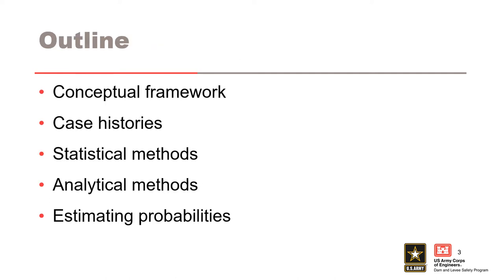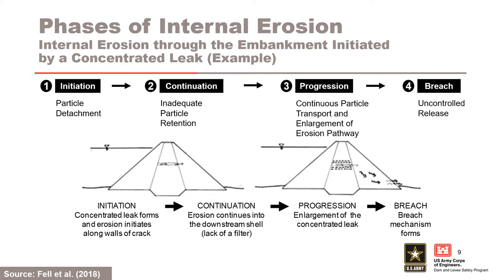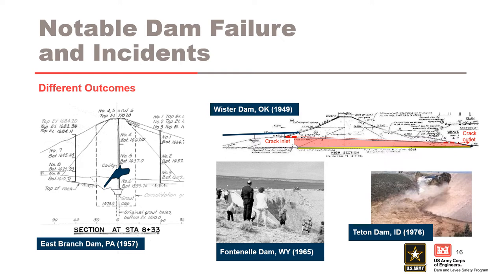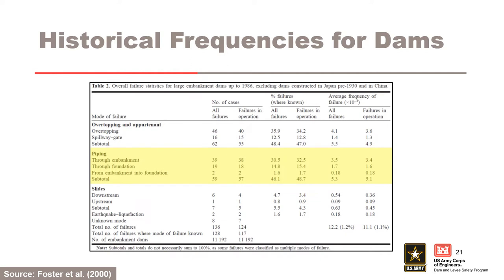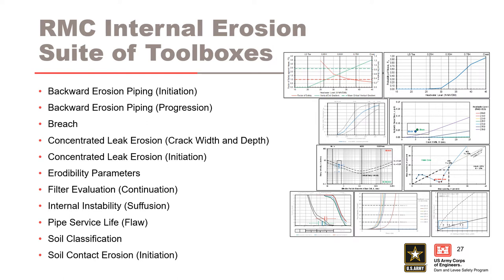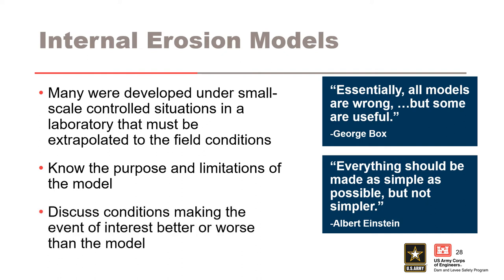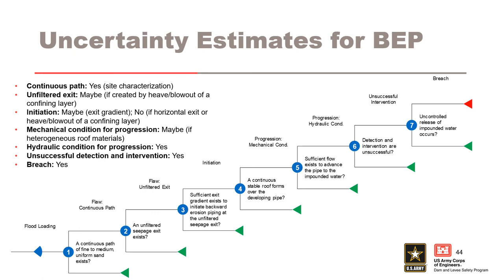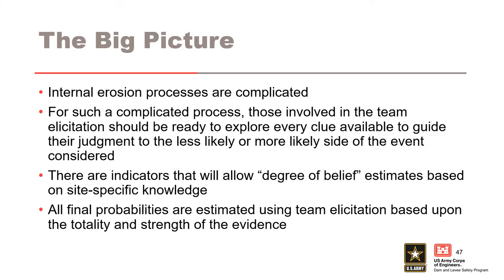DLS-208 01 Introduction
Course Overview

Video blurry?
To change video quality while watching on your computer:
 1. In the video player, select the Settings icon.
2. Click Quality.
3. Select your preferred video quality. Auto is the recommended setting and will give you the best experience for your conditions.